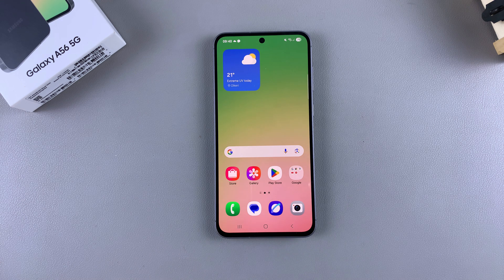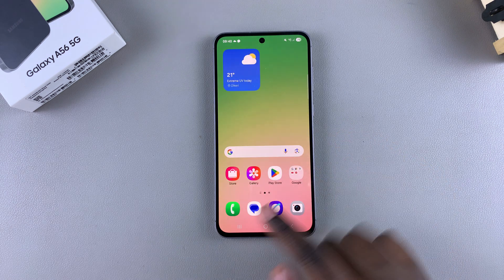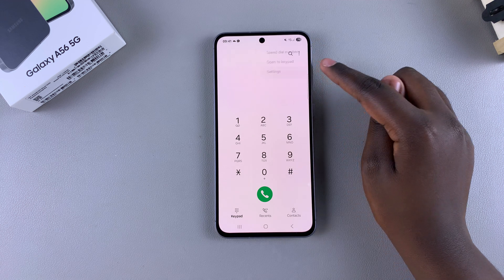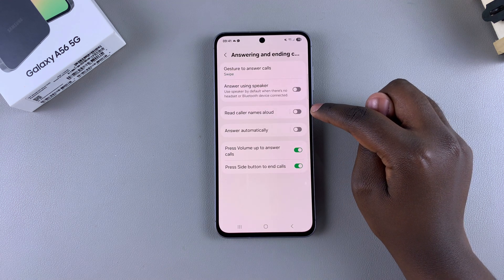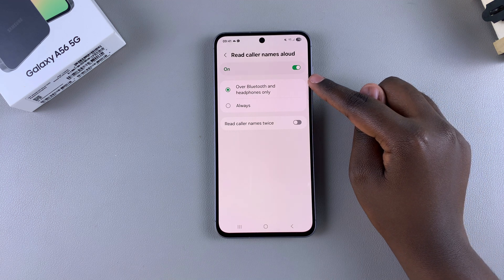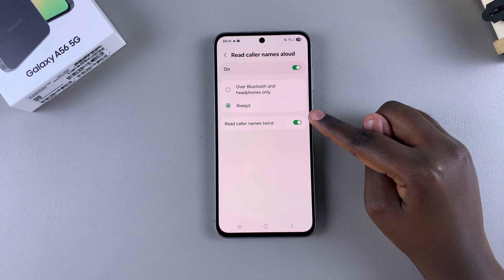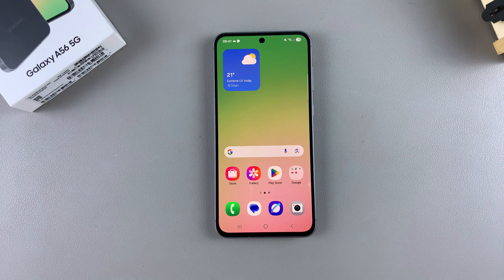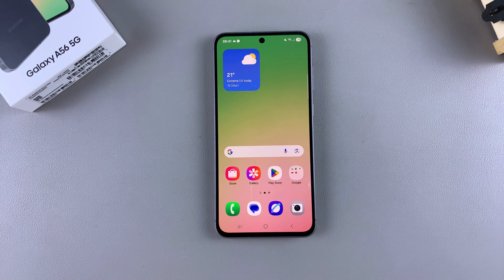How To Enable Caller Name Announcer On Samsung Galaxy A56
In this video, I’ll show you how to enable the Caller Name Announcer so you can hear who’s calling without looking at your screen!

How To Turn ON Caller Name Announcer On Samsung Galaxy A56

On the keypad, Tap on the three dots on the right corner of your phone
From the pop-up menu Select Settings.
Scroll to Answering & ending Calls
Select Read caller names aloud, Select it
Tap on the toggle to turn it on

Cell Phone Tripod Adapter